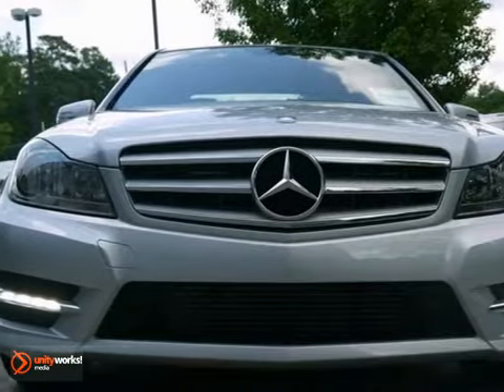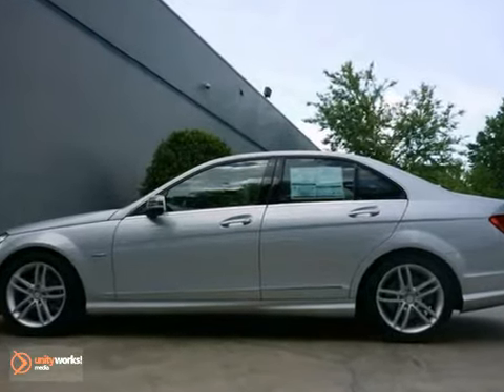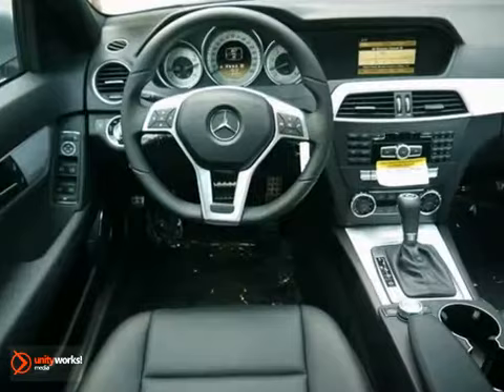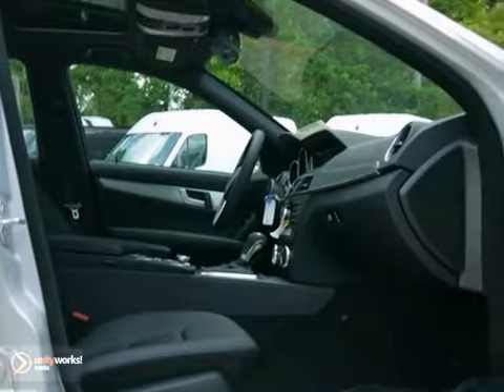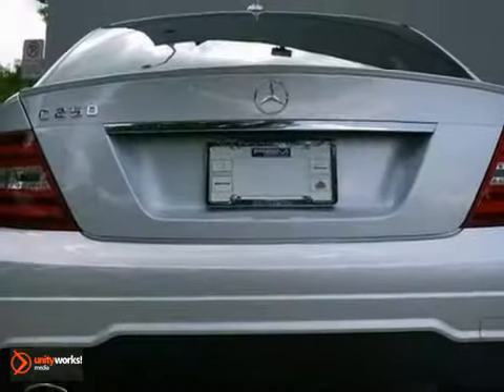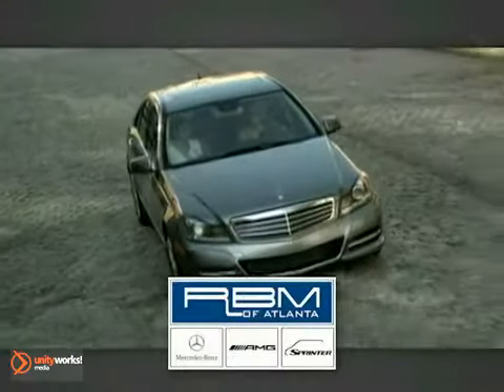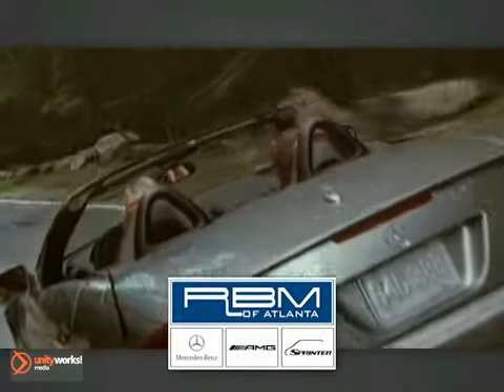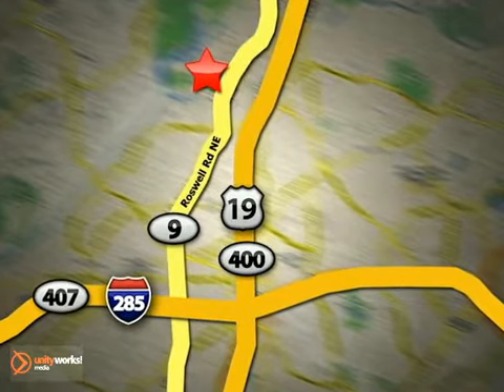2012 Mercedes-Benz C-Class M26832 in Atlanta GA Marietta, - SOLD